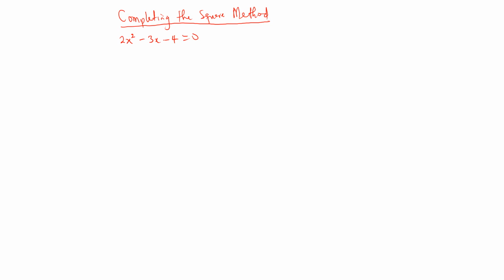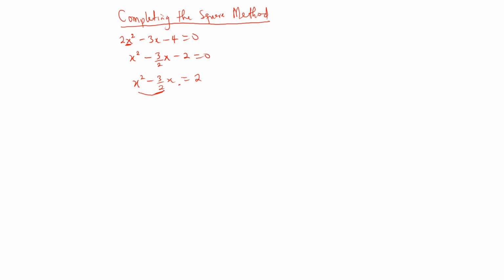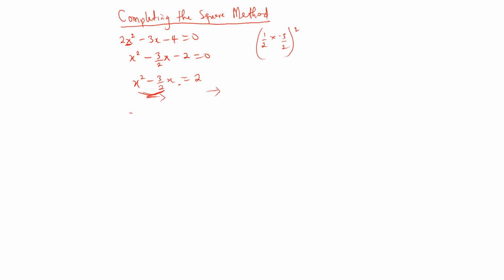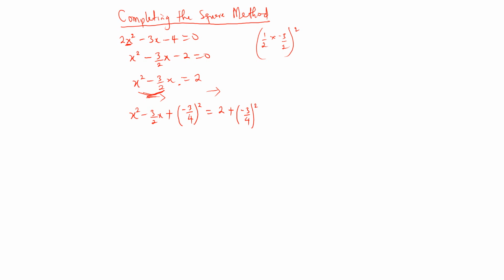Quadratic Equation 7